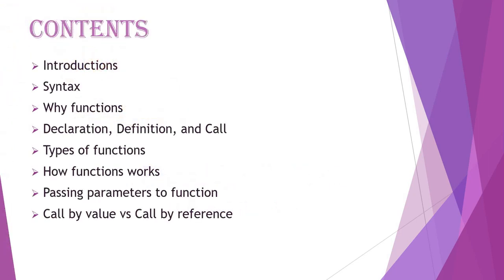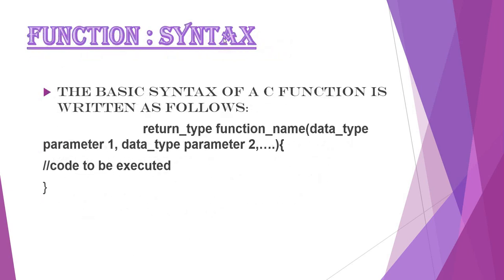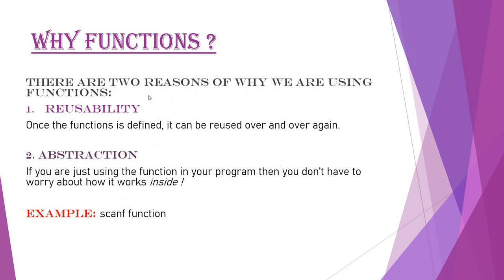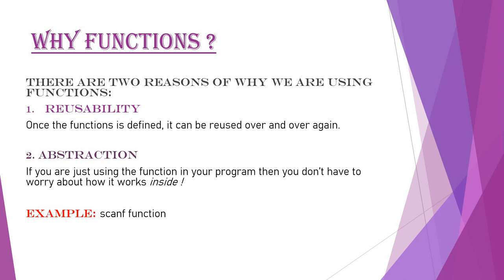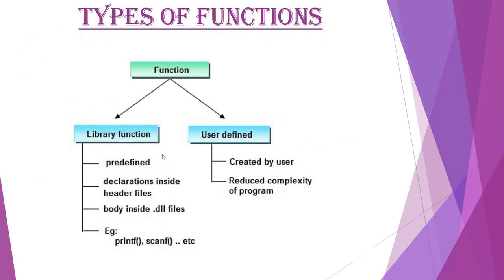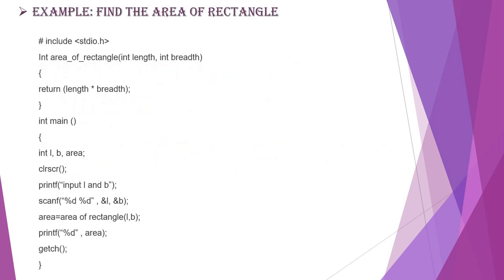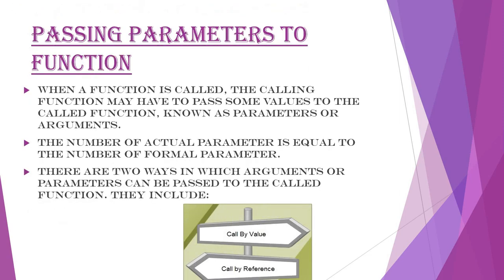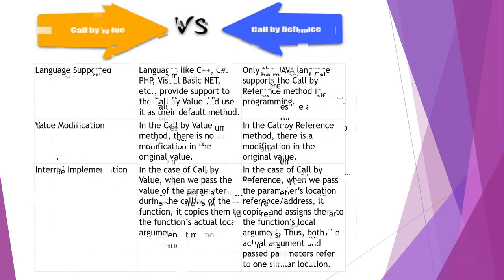Function in C By Shaina Singh(2021)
MAA SHARDE EDUCATION HUB
MITHA KUAN COLONY
NAKASH CHOWK
HAJIPUR( VAISHALI)